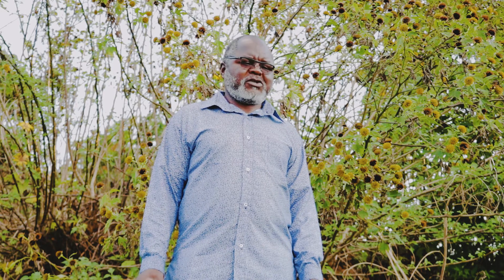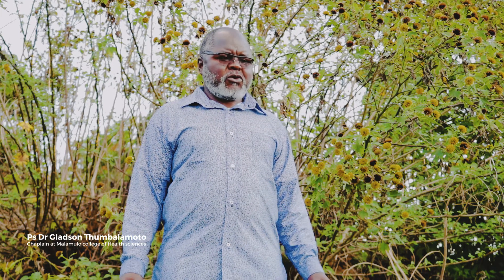HISTORY OF MALAMULO MISSION Episode 7 :: The warehouse